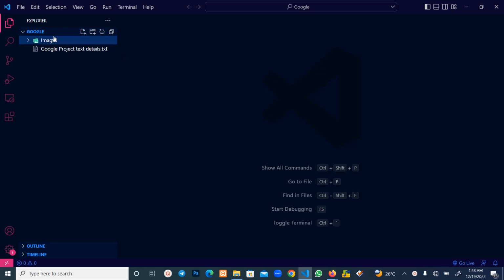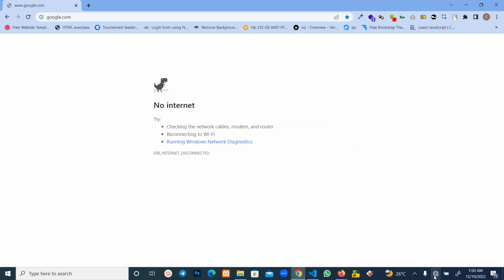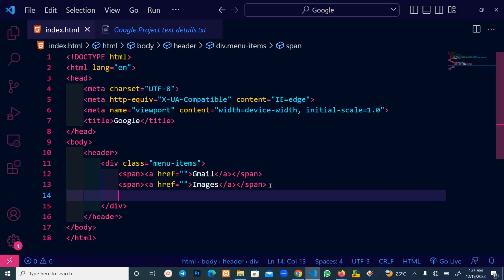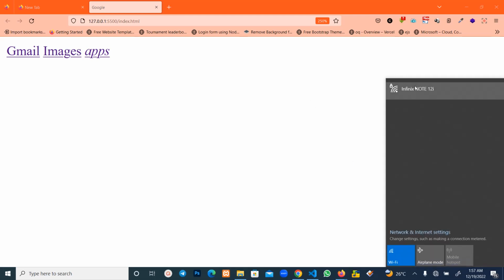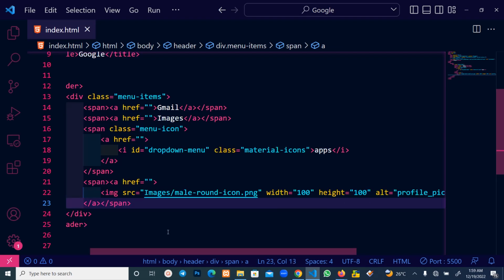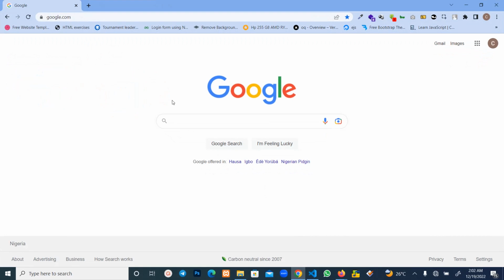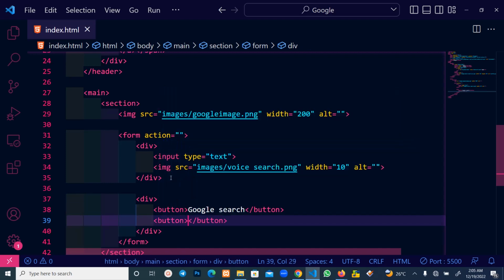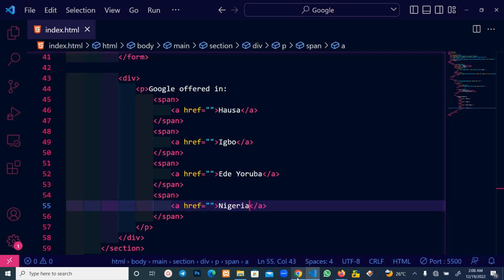Google Clone - HTML SOLUTION